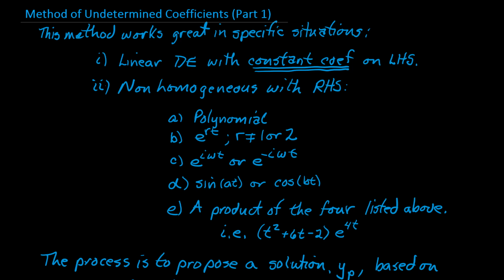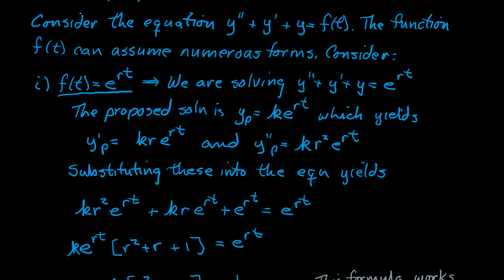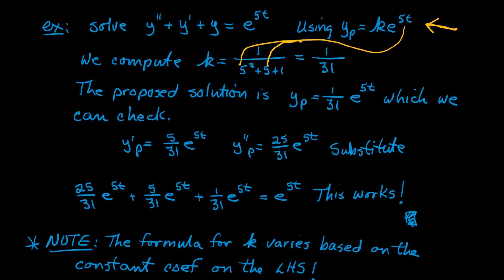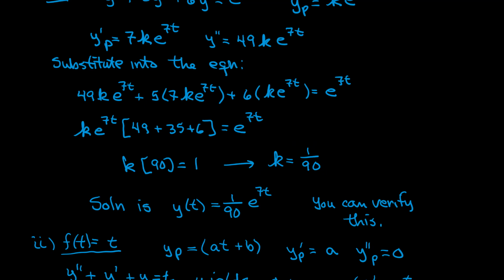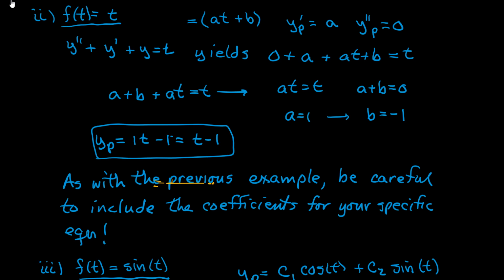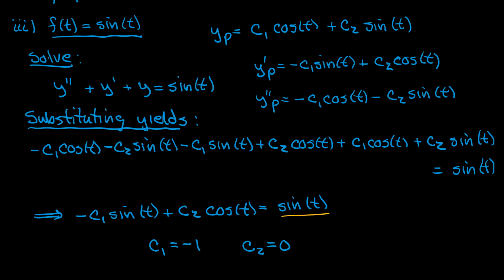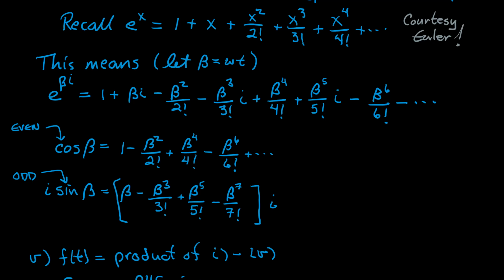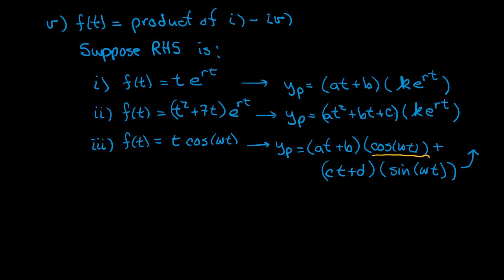Undetermined Coefficients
Differential equations, method of undetermined coefficients, linear differential equations